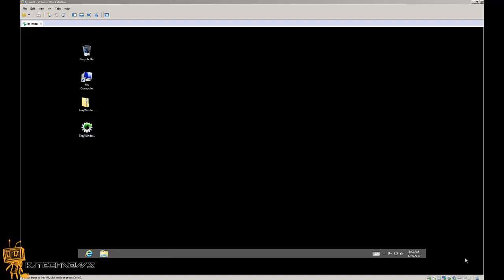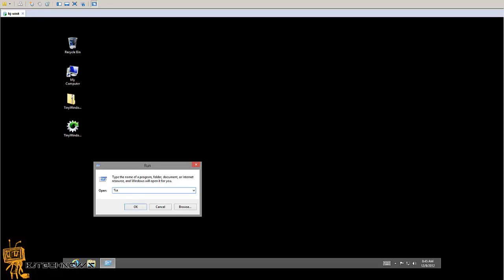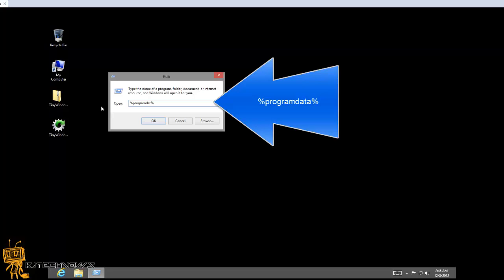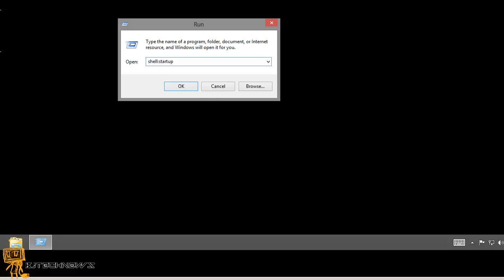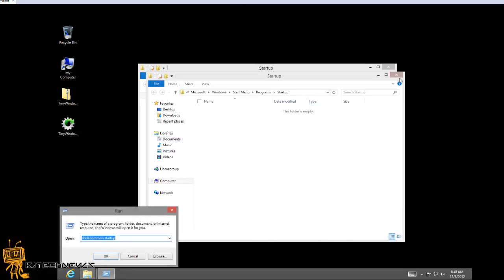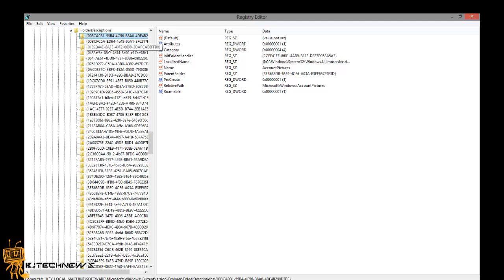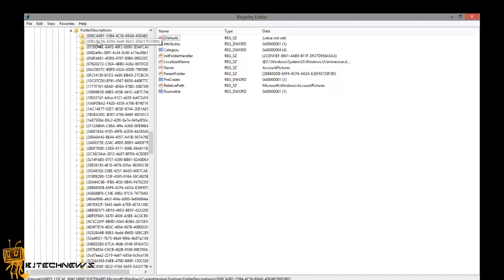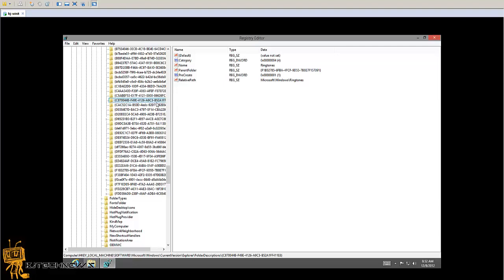Episode 142 - Windows 8: "Where's the Startup Folder?"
With Windows 7 (and earlier versions) you could simply find the start-up folder from the start menu, now you don't have one, (and its NOT on the Windows Key+X replacement menu either).